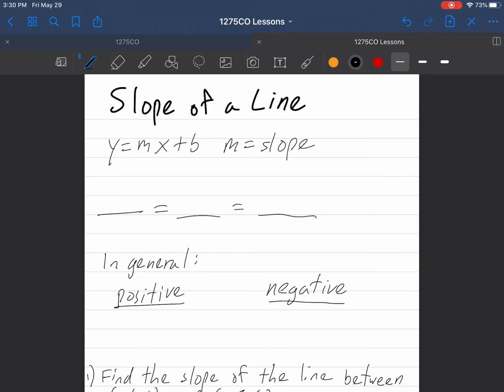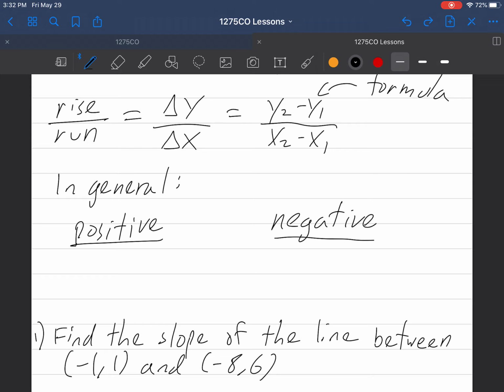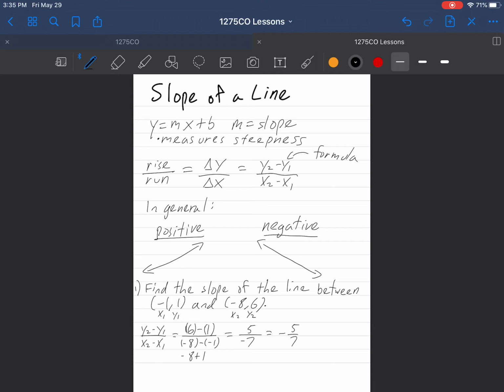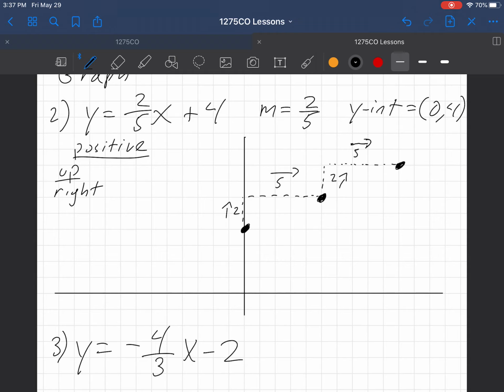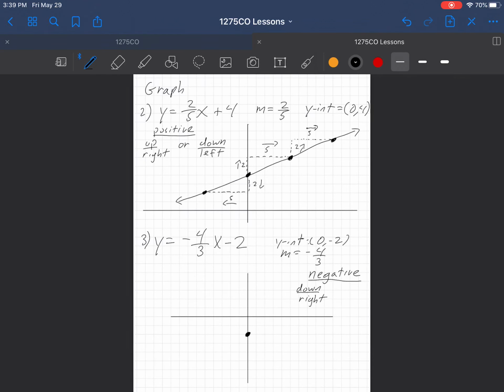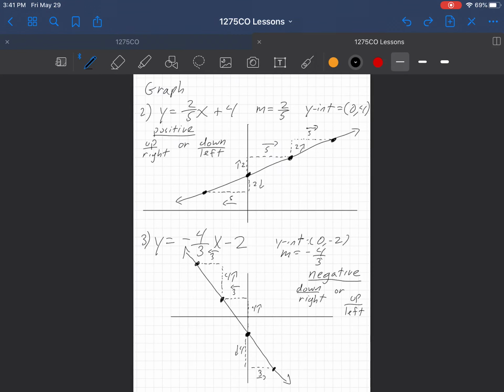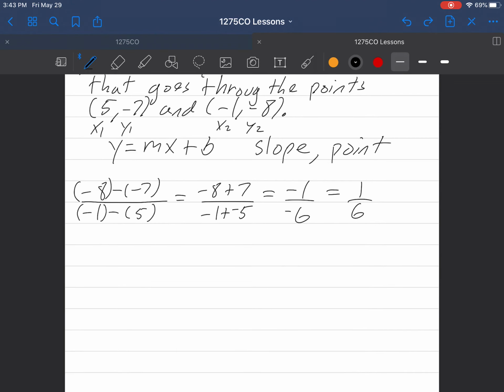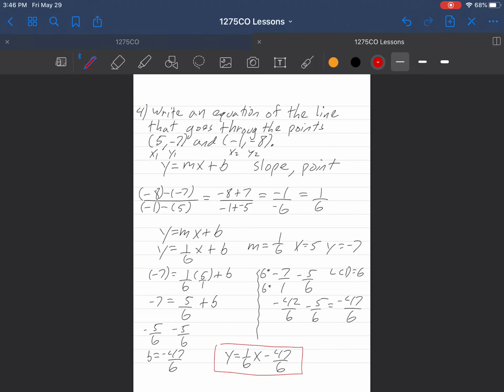Slope of a Line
Some knowledge on the slope of a line and what it means.